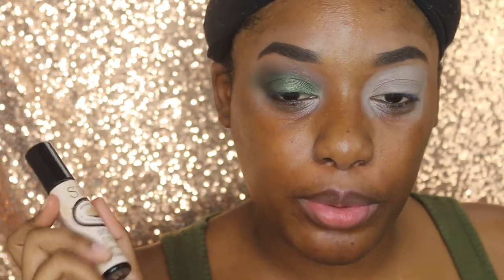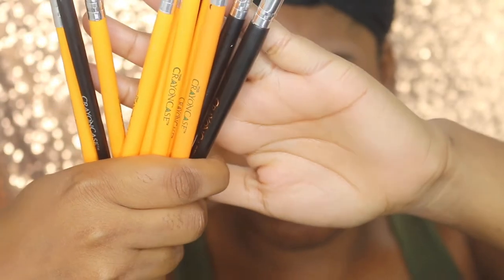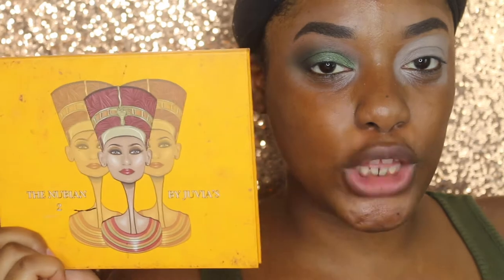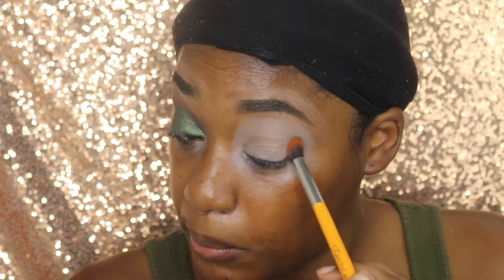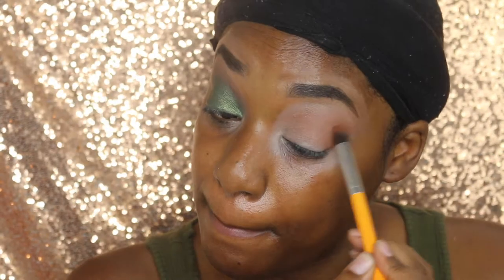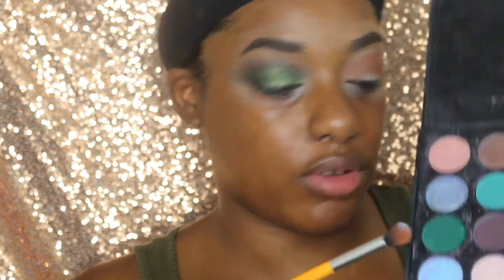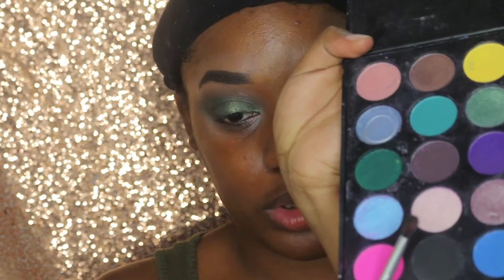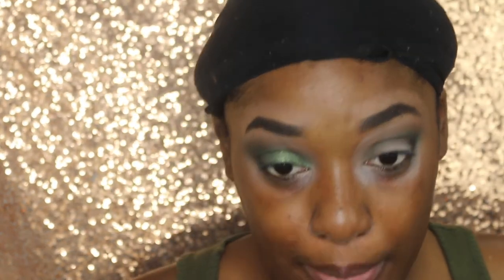Affordable Green Smokey Eye for WOC